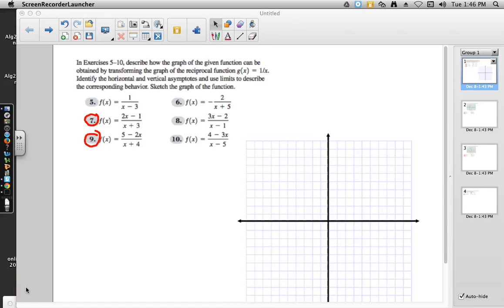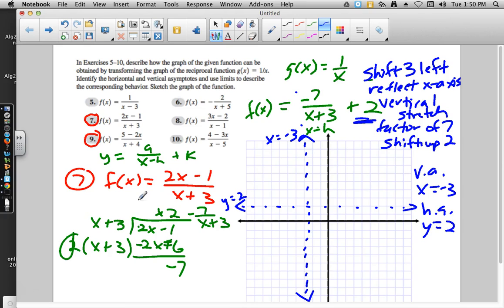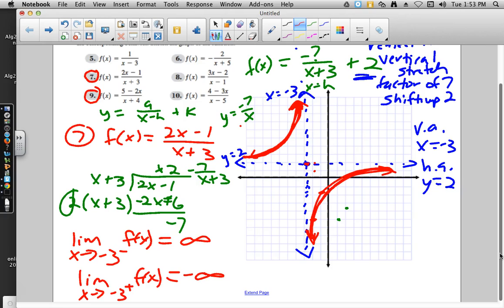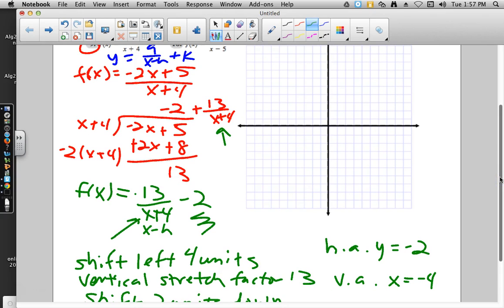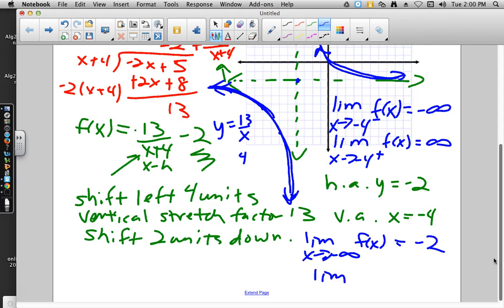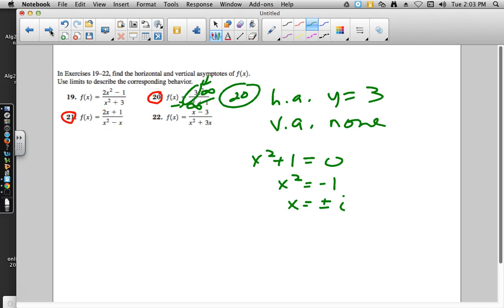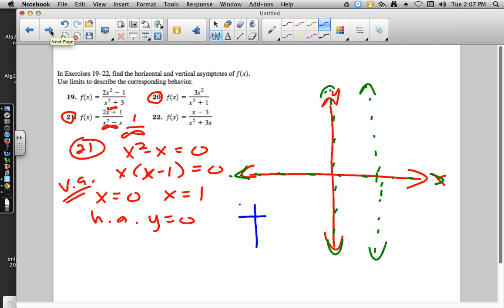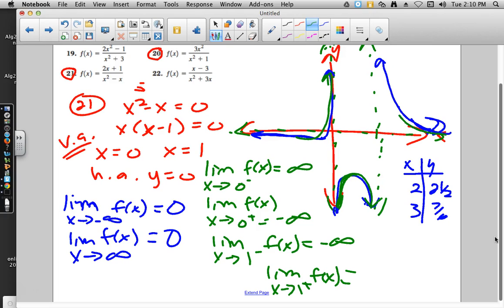Pre-Calculus HW 2.6 Day 1